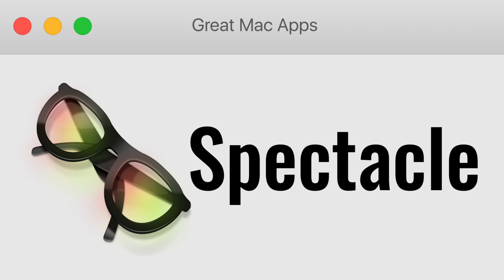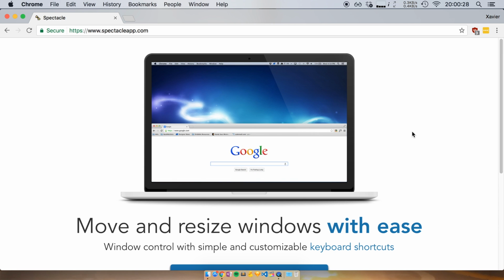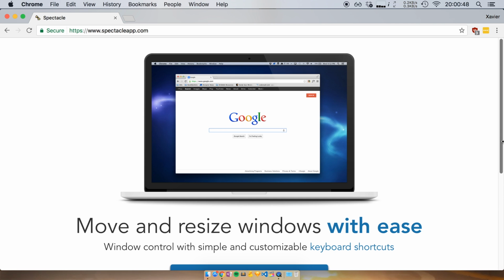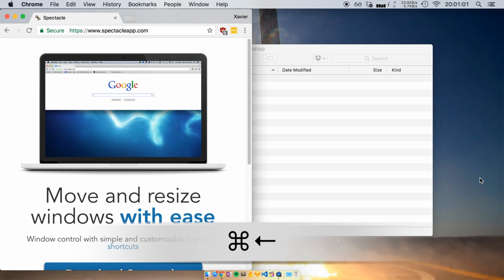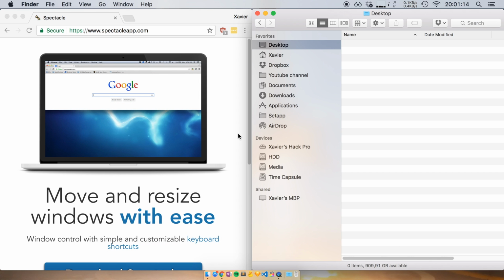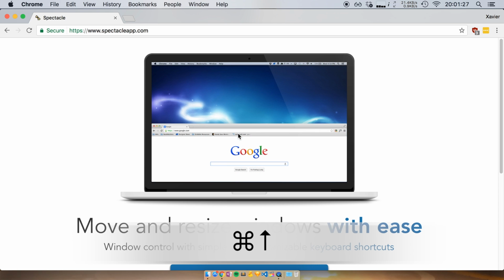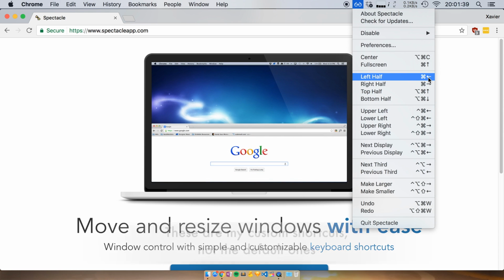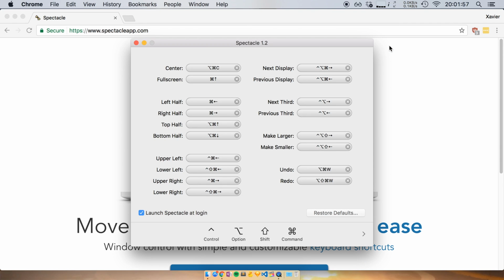Spectacle (Aero snap for macOS)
Spectacle allows you to manage your windows on macOS. With Spectacle you no longer have to resize windows to fit them next to each other on a screen. Simply use a keyboard shortcut and Spectacle will do the rest.

If you like Spectacle, make a donation and support the developer!